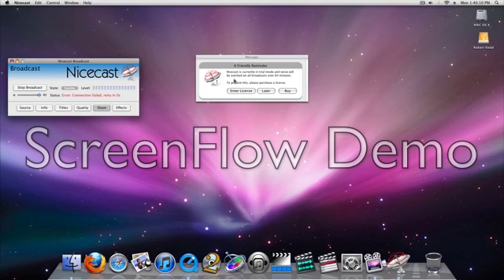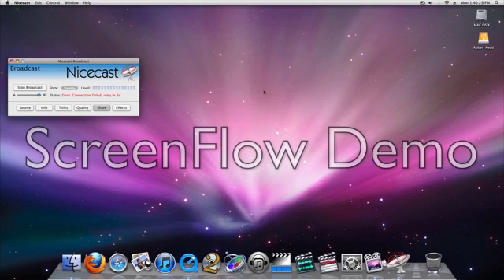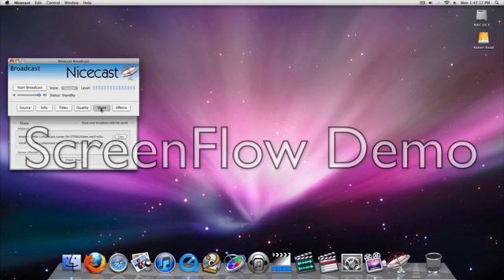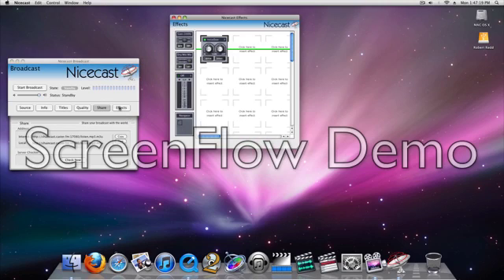Podcast Broadcasting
A Tutorial on how to broadcast audio over the internet using nicecast software and a caster.fm account